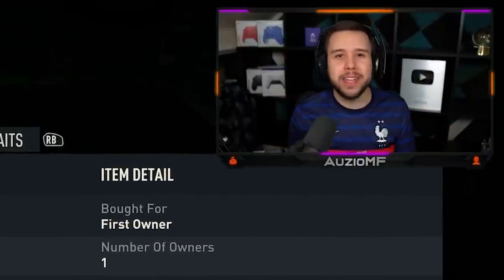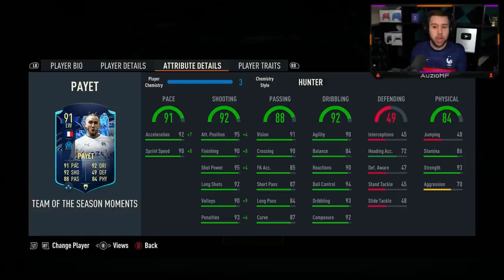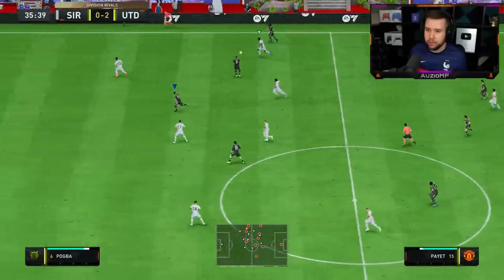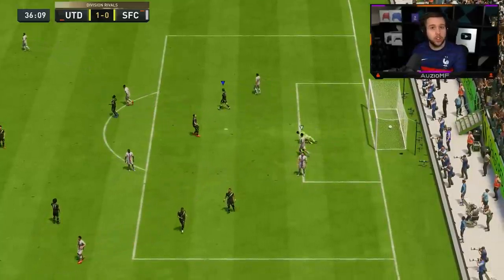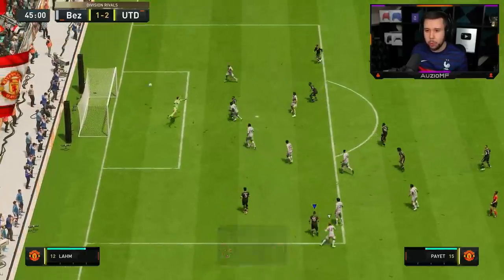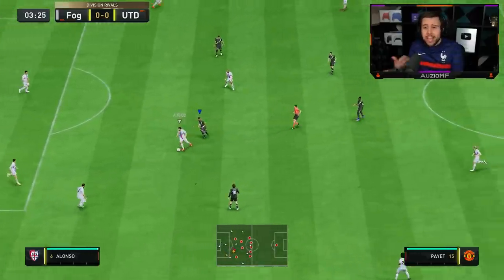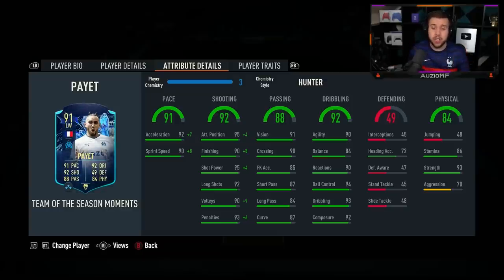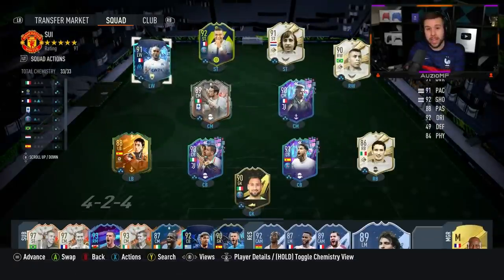PAYET OR 85+ x10 PACK? 🤔 91 TOTS Payet Player Review - FIFA 23 Ultimate Team